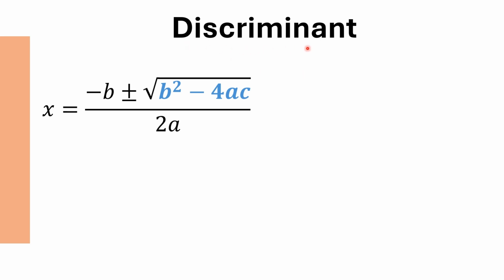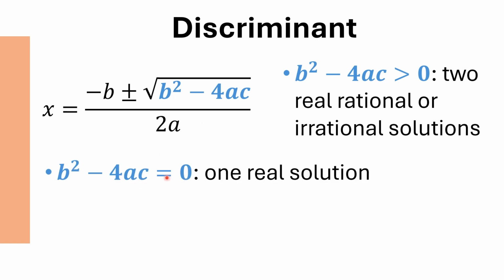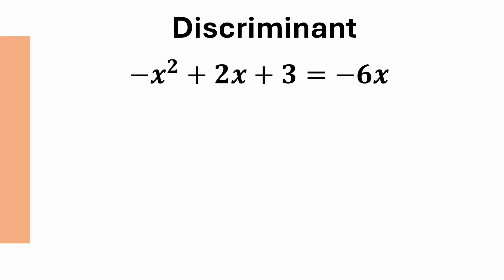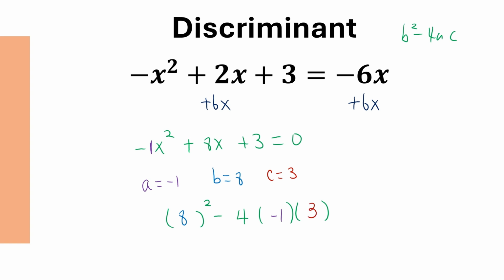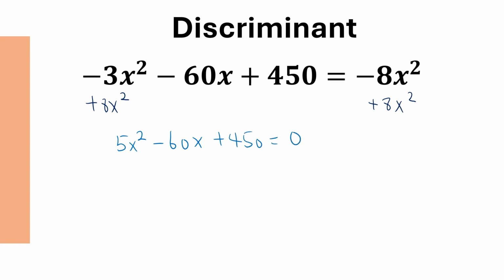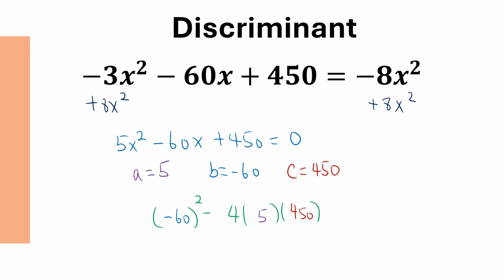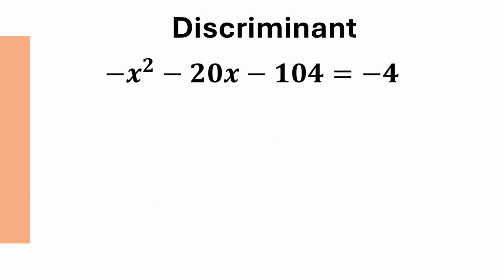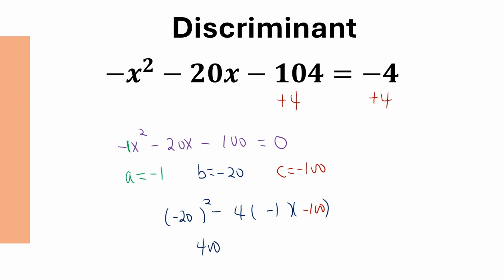What is the Discriminant?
This videos explains the definition of the discriminant and how you use it to determine the type of solutions a quadratic equation has without fully solving it.

0:00 definition of discriminant
1:30 example of two real solutions
3:16 example of no real (imaginary) solutions
5:07 example of one real roots